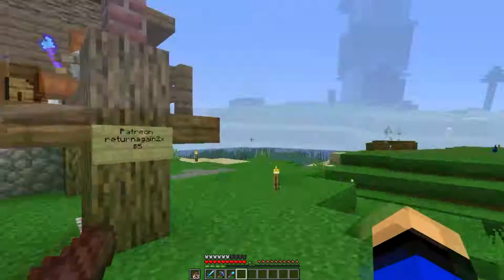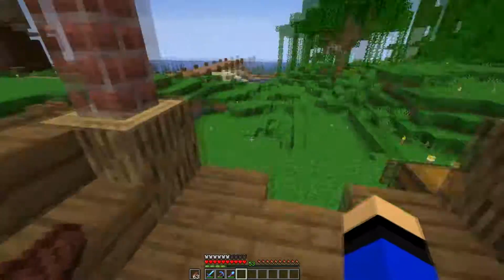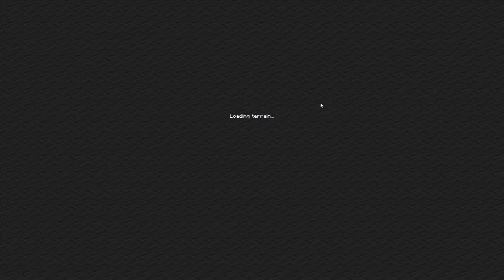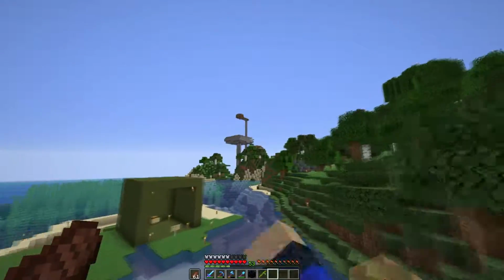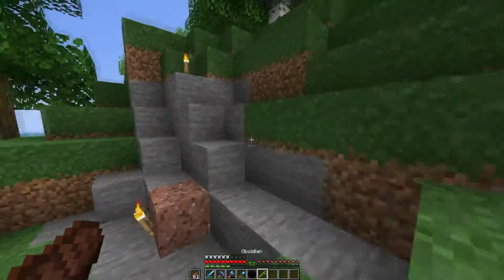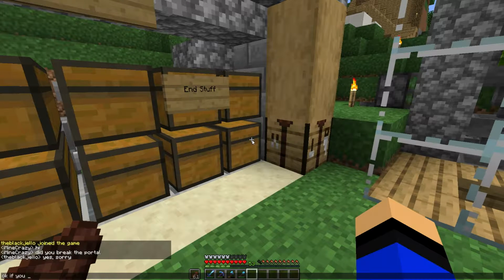ZetaCraft Ep009 I A Fishy Business I ⚒ Minecraft Medieval SMP 1.14 Village and Pillage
Hey Guy's, in this video I make a Fish Hut to finally fix my food problem. Also in this video i do a 1-hour mining timelapse!

Links!

Song: Cohern & Snolax - Time Lapse